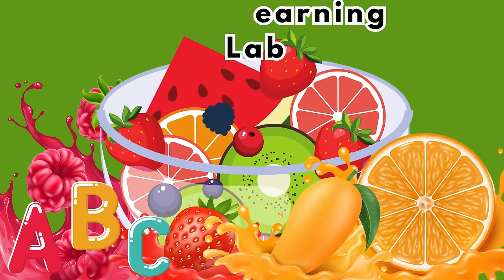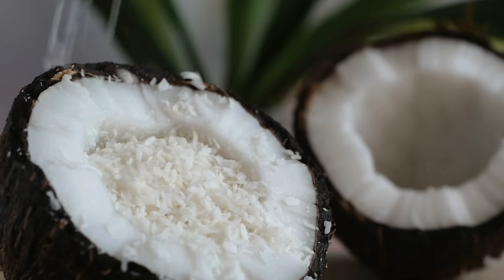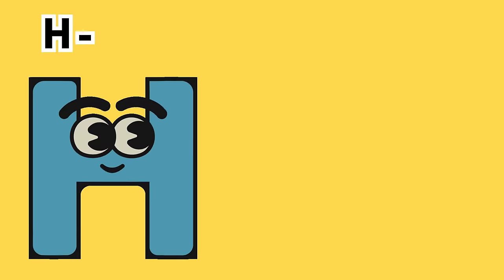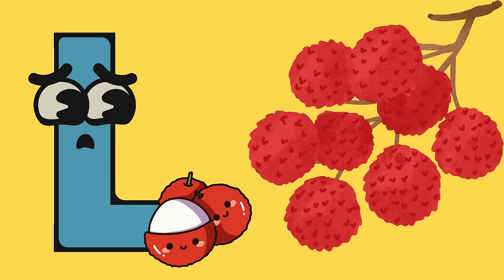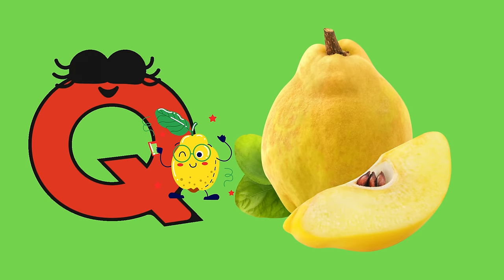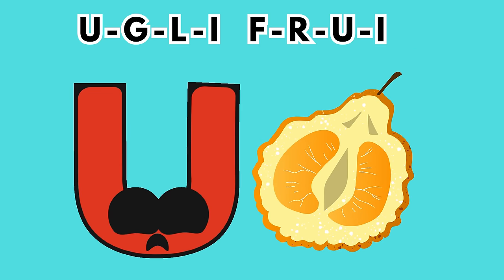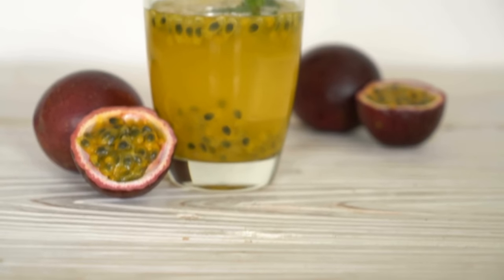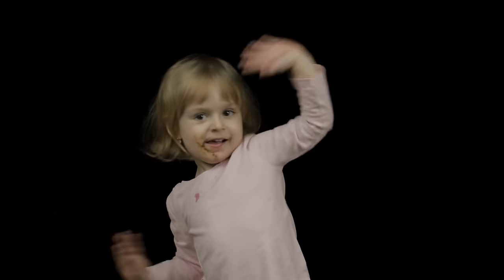Learning Alphabets | Learning for Toddlers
Welcome, little learners! 🌈 Join us on a fantastic Fruity Alphabet Adventure as we explore the ABCs with some unique and tasty nutritious fruits. From Avocado to Zucchini, our animated host Lola guides young learners through a colorful world of tasty produce. With engaging scenes, fun facts, and a sprinkle of humor, we make learning the ABCs a joyful and wholesome experience. Let’s create a space
where curiosity thrives, and little minds flourish! 🍎📚🎉